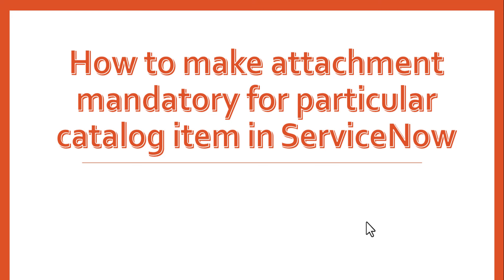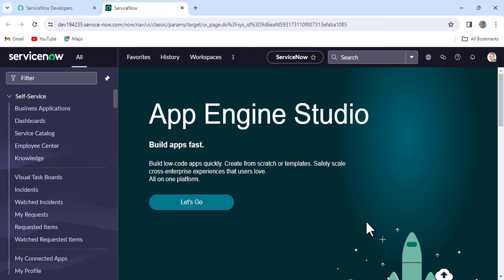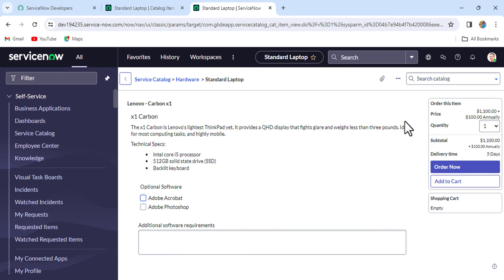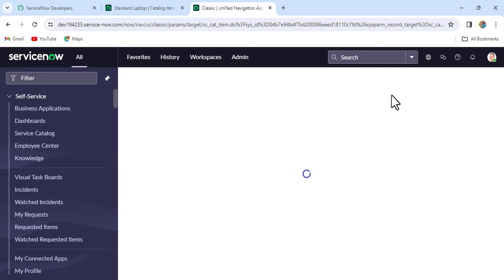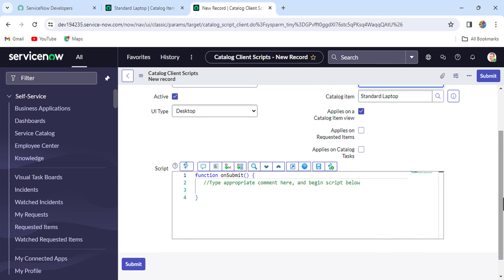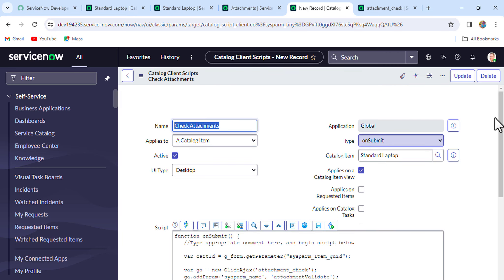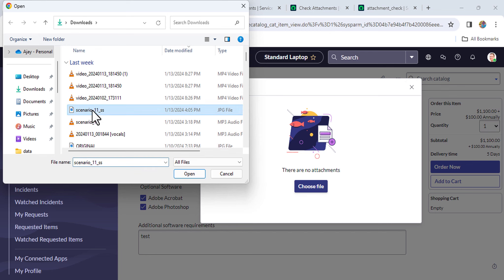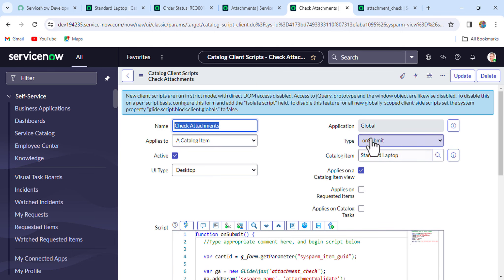How to make attachment mandatory for particular catalog item in servicenow | GlideAjax API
Hello friends,

In this video I've explained that How to make attachment mandatory for particular catalog item in ServiceNow